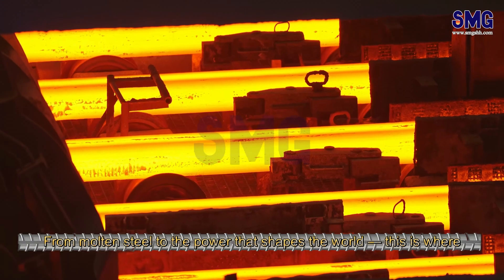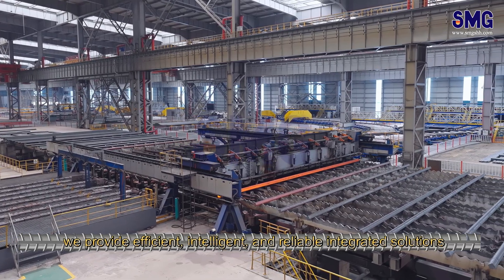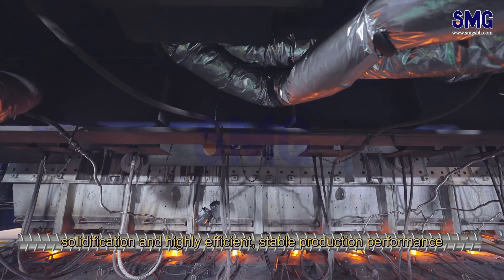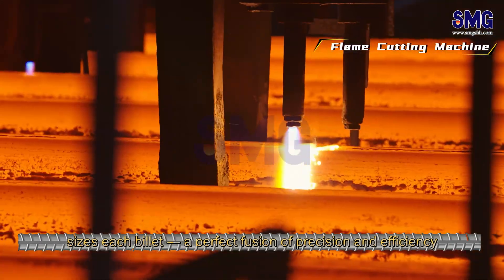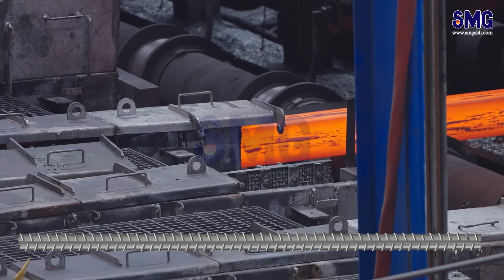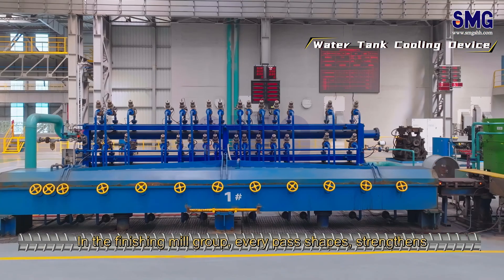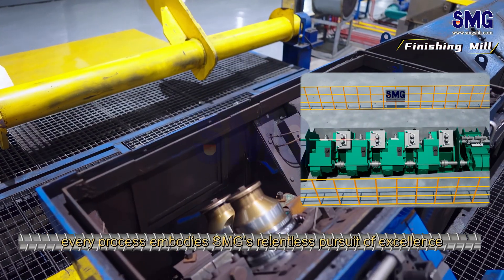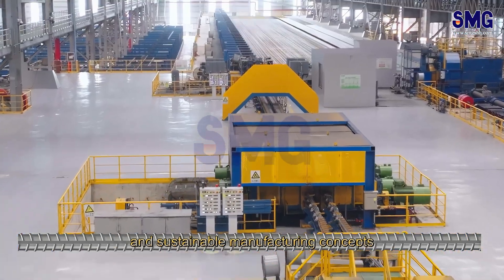The Power of Transformation: Hot-Rolled Bar Production Begins | SMG Turnkey Engineering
Chapter One of Witnessing the Transformation of Steel - From Hot billets to tough reinforcing bars.
This video showcases the short-process technology of the rebar production line, from continuous casting of billets to rolling, heat treatment, etc., clearly presenting the production process of rebar. The changes in the shape and temperature of steel are proof and manifestation of professional technical strength.
SMG focuses on metallurgical engineering projects and provides customers with an integrated metallurgical solution covering consultation, design, equipment supply, installation, commissioning and production operation and maintenance.
SMG - Shaping the future of Steel with technology and Service